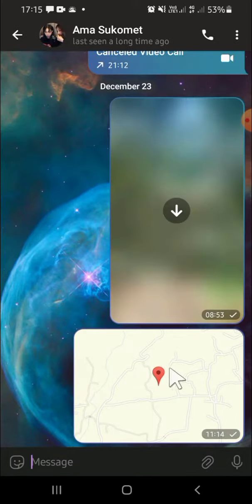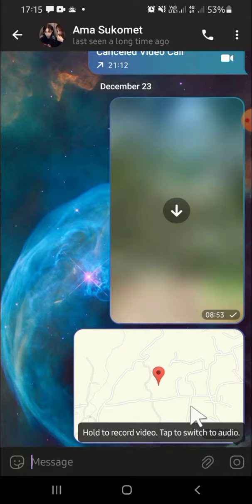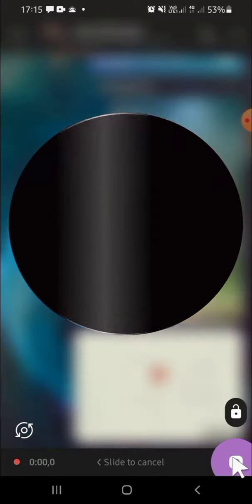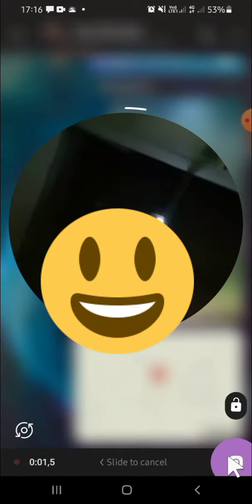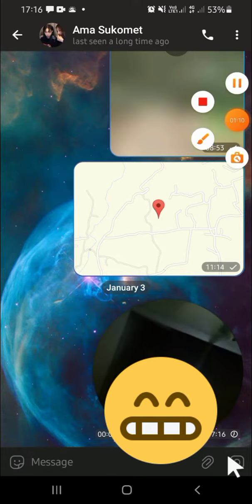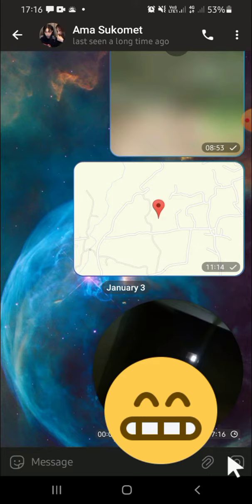~ How to Send Video Messages on Telegram: The Ultimate Guide!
Unlock the full potential of your Telegram experience with our comprehensive guide on how to send video messages! In this ultimate tutorial, we'll walk you through the simple steps to effortlessly share video messages with your friends, family, and groups on Telegram.

Are you tired of only sending text messages on Telegram? Do you want to add a personal touch to your conversations? Look no further! Our step-by-step guide will equip you with the knowledge and skills to send video messages like a pro.

Sending video messages on Telegram is easier than you think.

To get started, simply open your Telegram app, select a chat, and follow along with our easy-to-follow instructions. Whether you're using an iOS or Android device, sending video messages on Telegram is a breeze.

With our expert tips and tricks, you'll learn how to make the most out of this feature, impressing your friends and enhancing your communication on Telegram. Don't miss out on this opportunity to level up your messaging game!

So, what are you waiting for? Watch our tutorial now and become a Telegram video messaging pro! Start sending video messages today and elevate your messaging experience on Telegram!